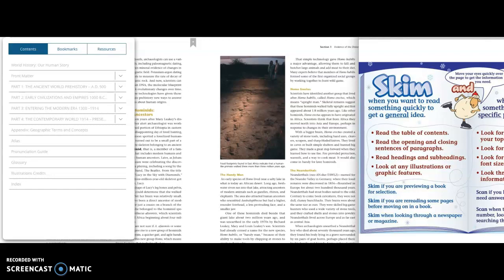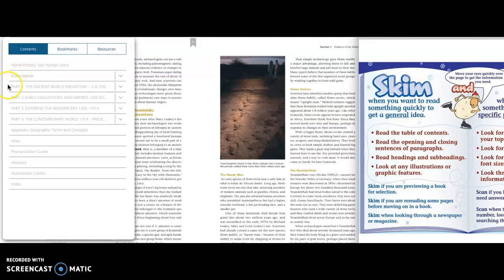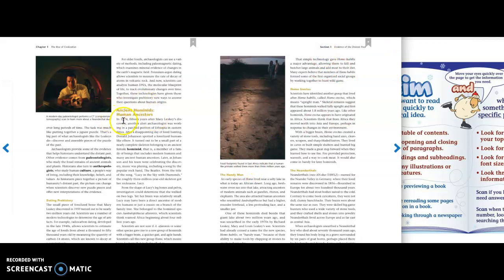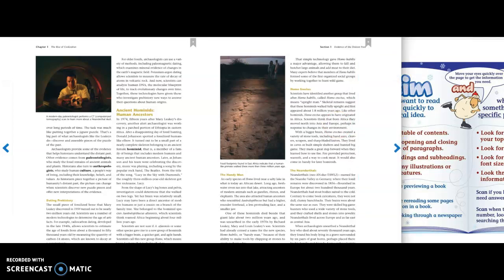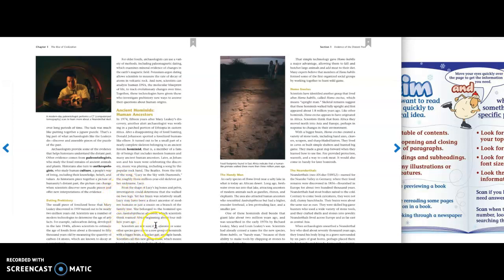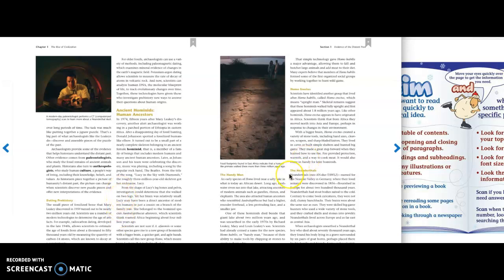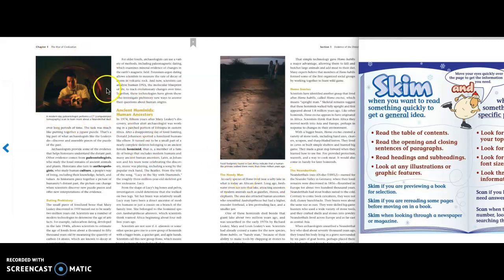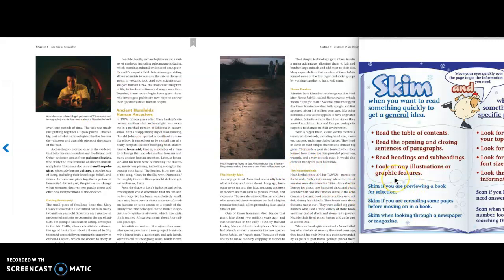Skimming a Text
This video quickly discusses how to SKIM a text to get a general idea of what a text will cover.